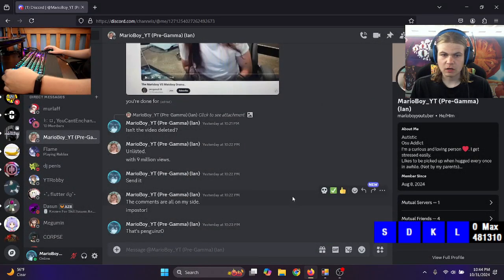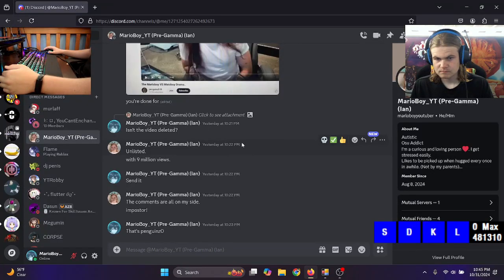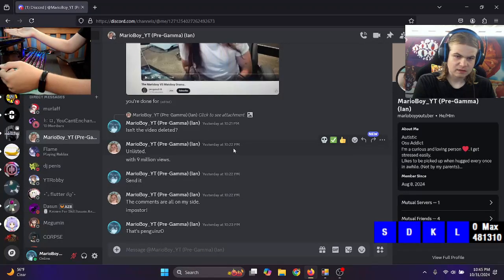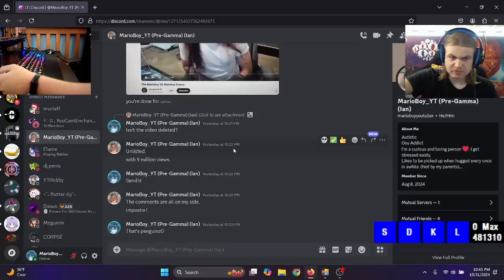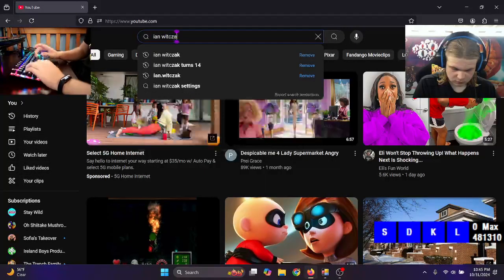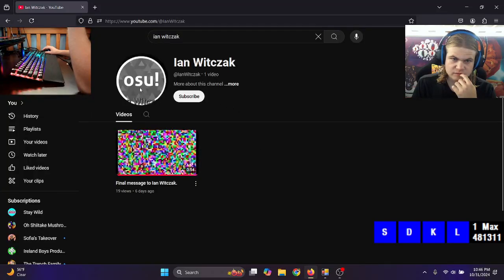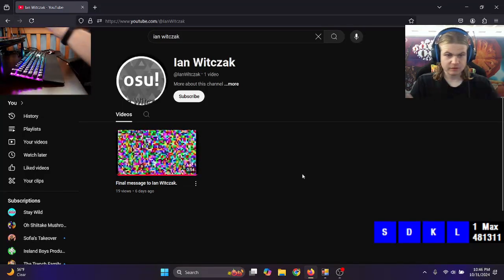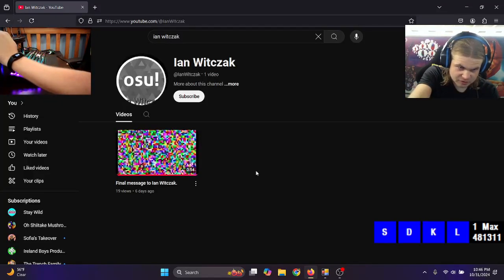MARLOBOY NEEDS TO BE STOPPED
Video for false information Show some hate in MarloBoy's video